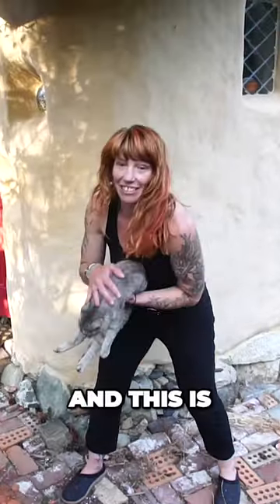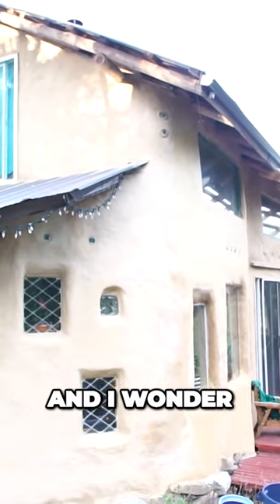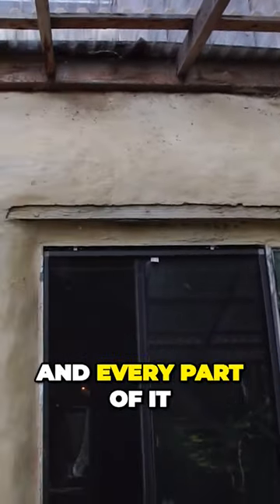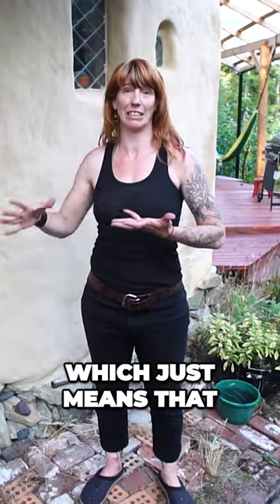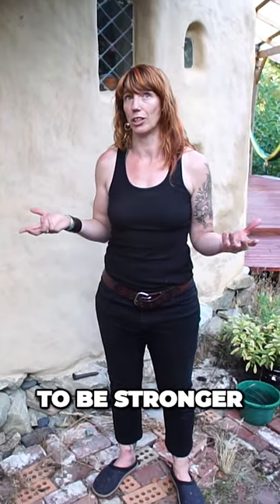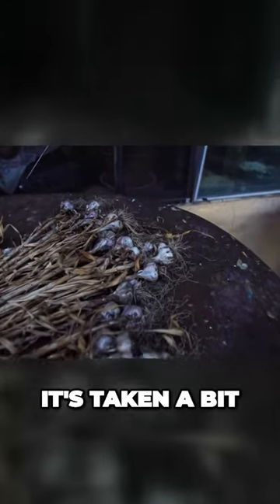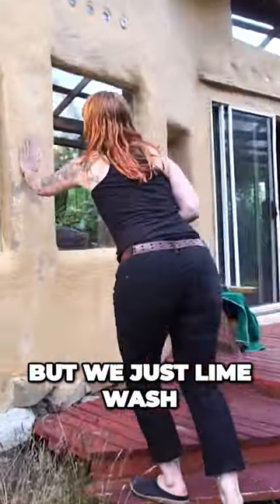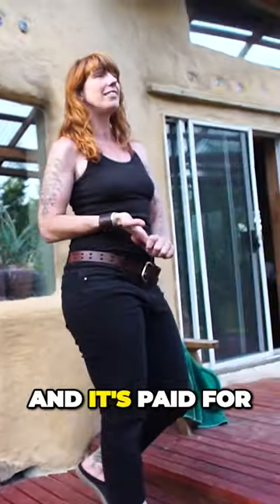Unveiling the Story of My Recycled Cob House A Unique Sustainable Haven